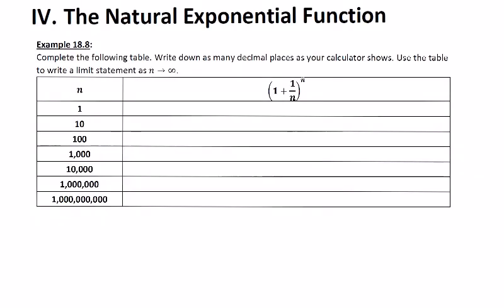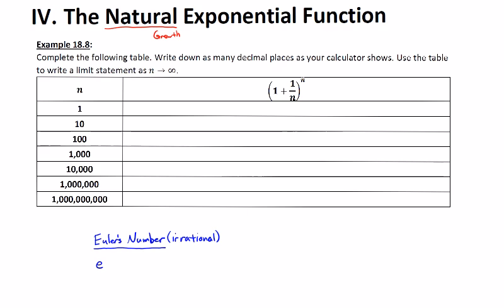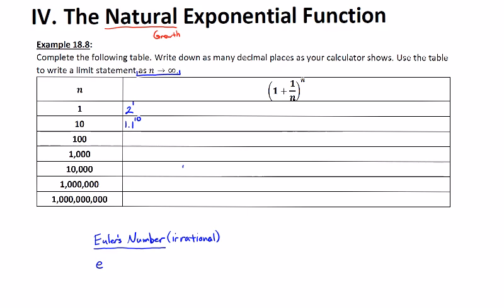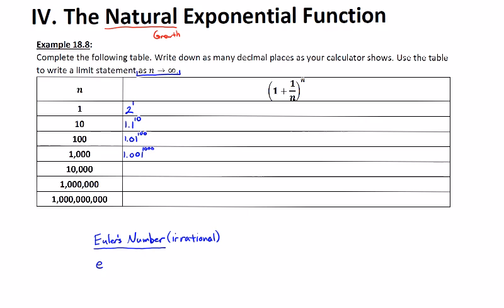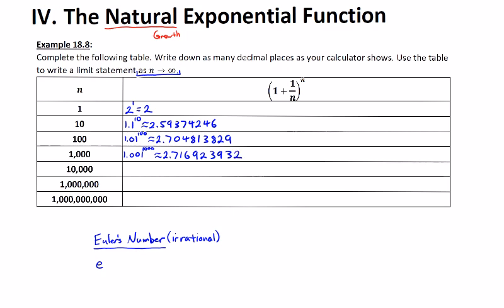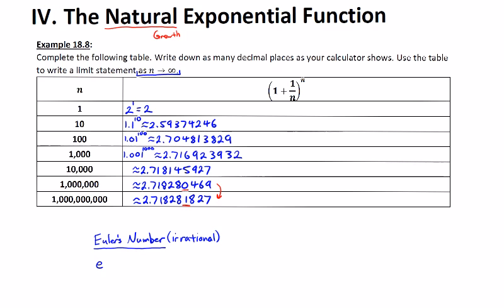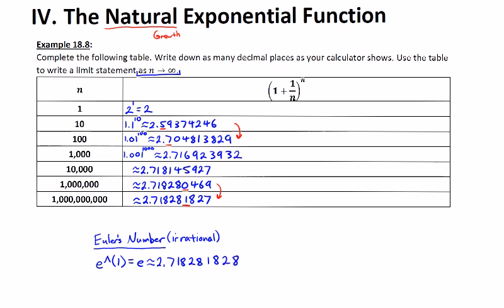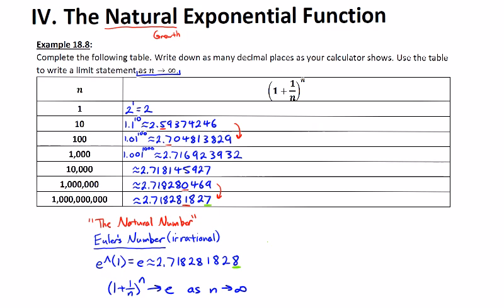Example 18•8 Grant Griffin